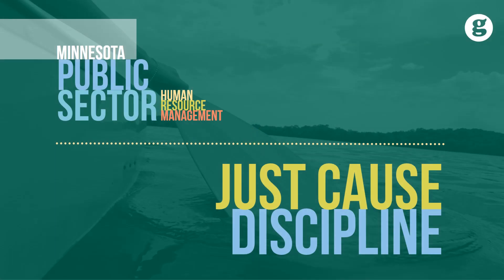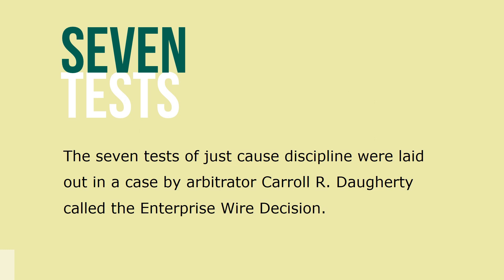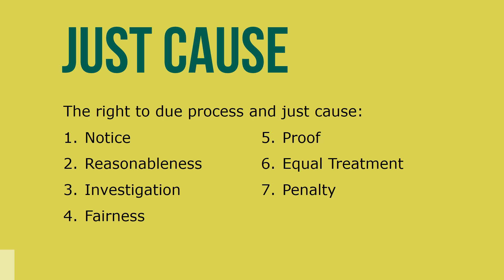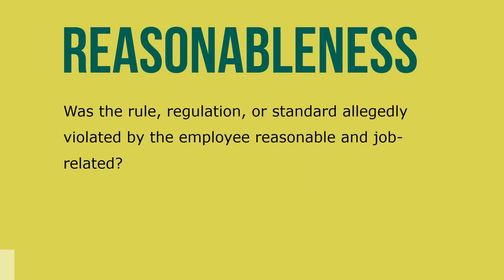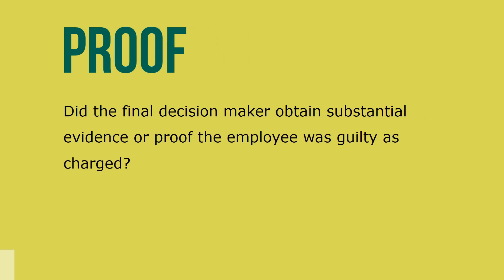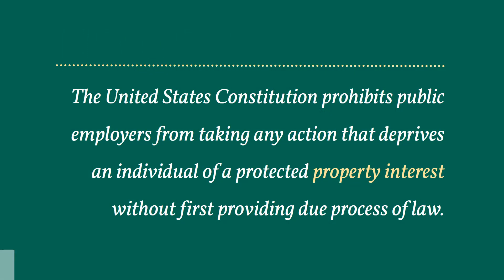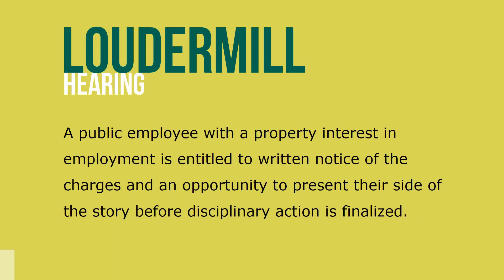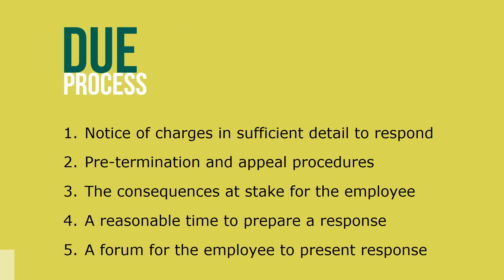Just Cause Discipline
A typical provision in a union contract will define when an employee may be disciplined. The most common discipline language provides an employee can only be disciplined for “cause” or “just cause.” These terms have been established and developed over decades of public and private sector labor cases and arbitration awards. In this presentation, we will take a look at a commonly held model for just cause discipline.